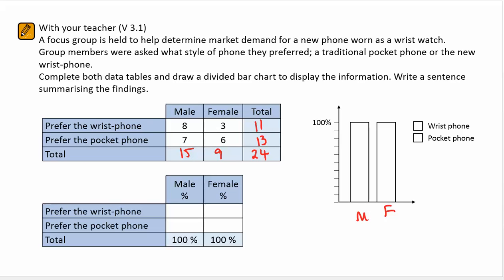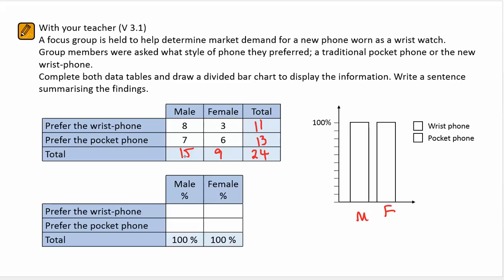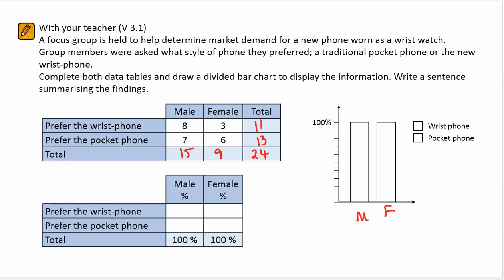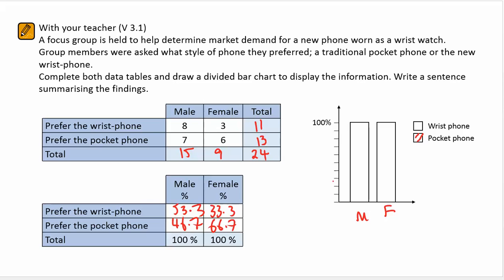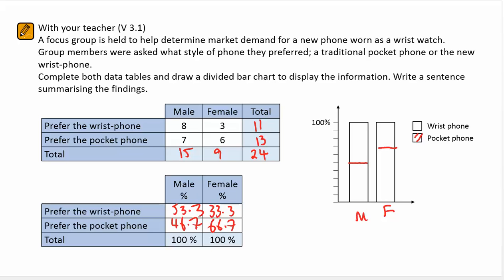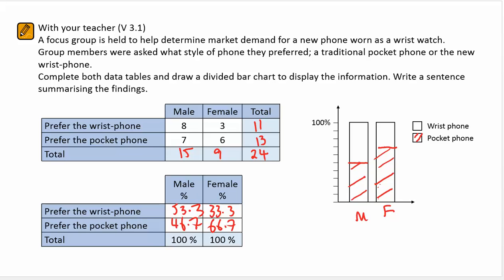BV DATA V 3 1